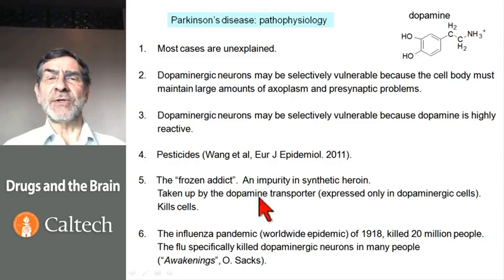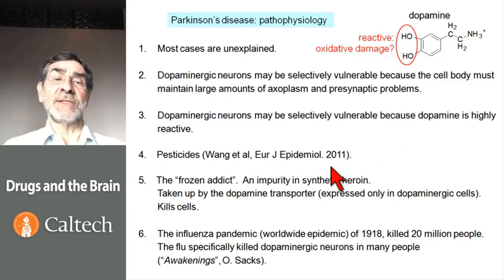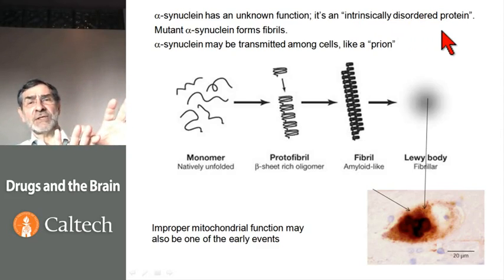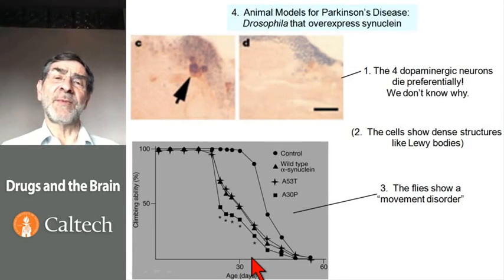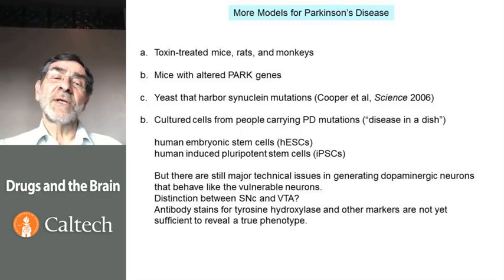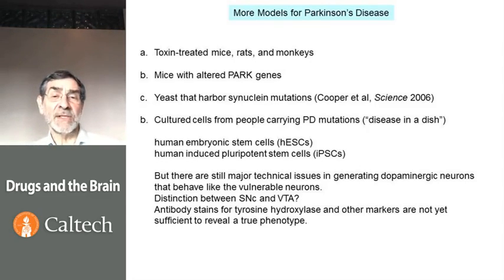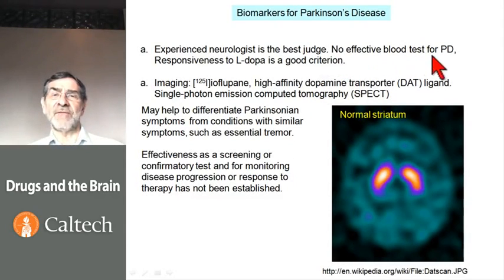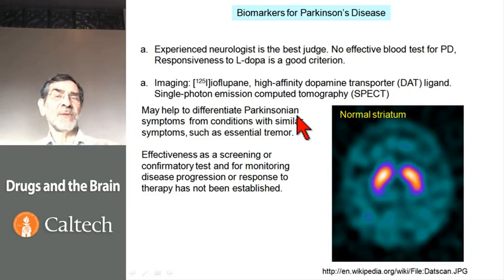4 5 36 Parkinsons disease Pathophysiology non human models 1637